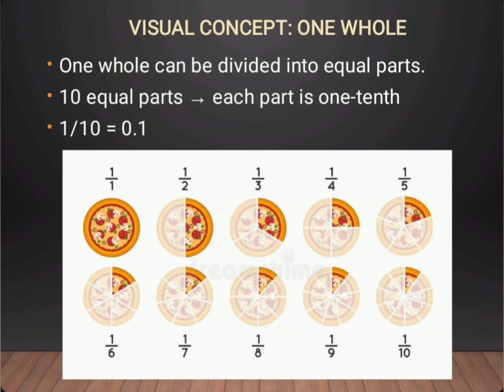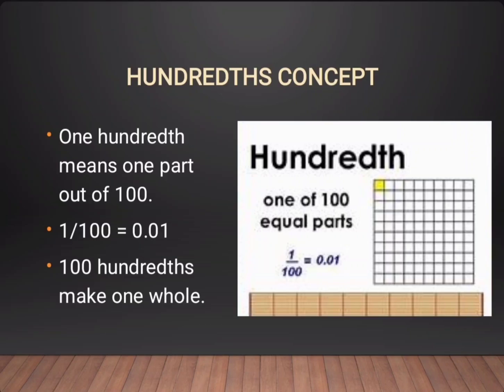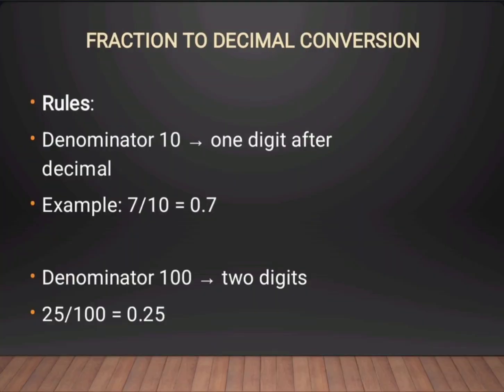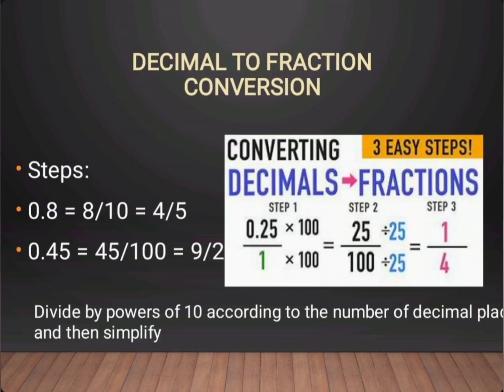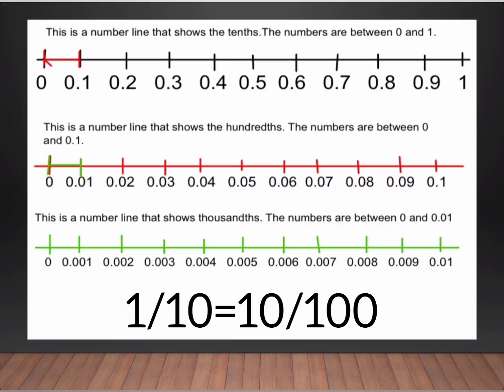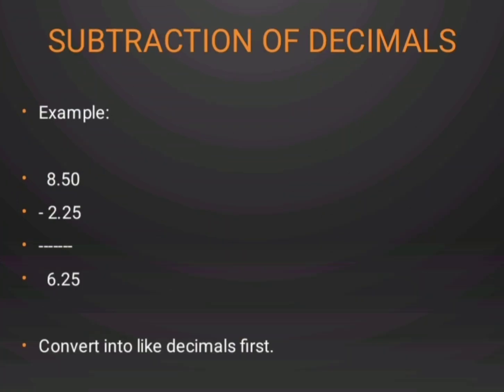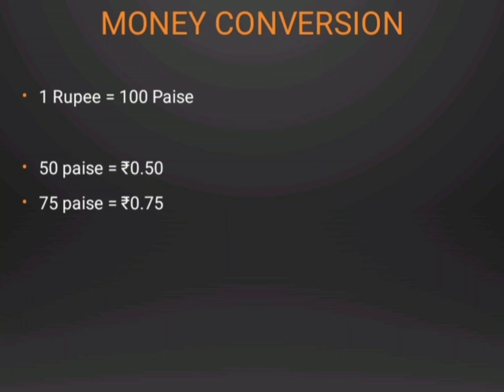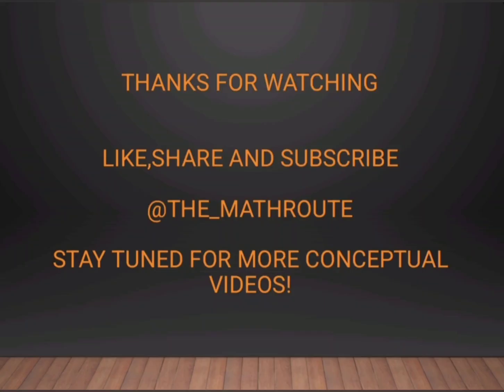Decimals-Full chapter ft/:Shriranchini Important concepts and objectives.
A peek beyond the point-Decimals
Full chapter explained in detail with important concepts and objectives.